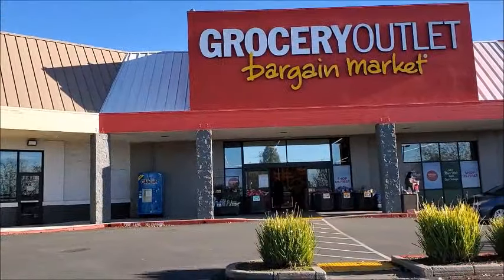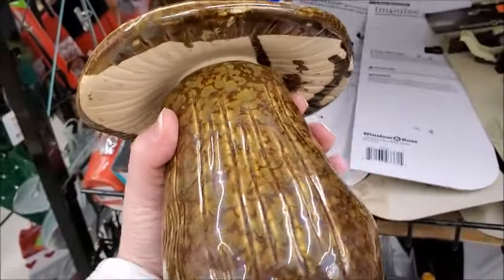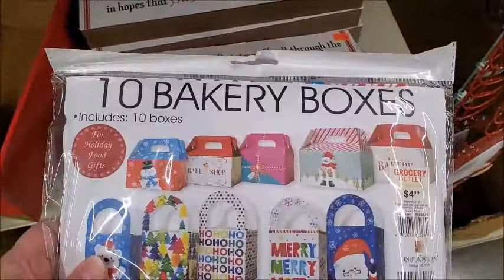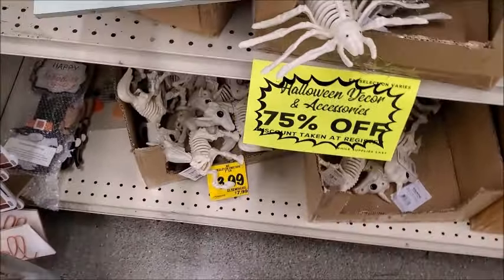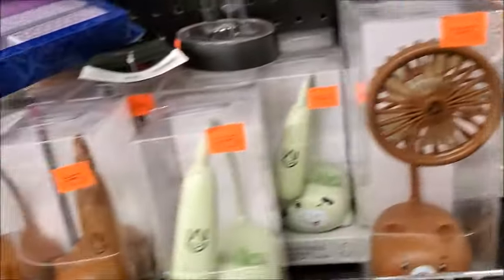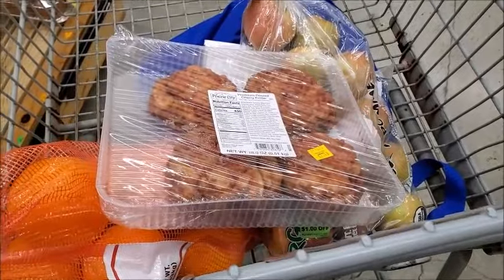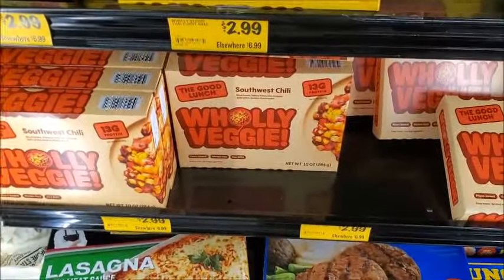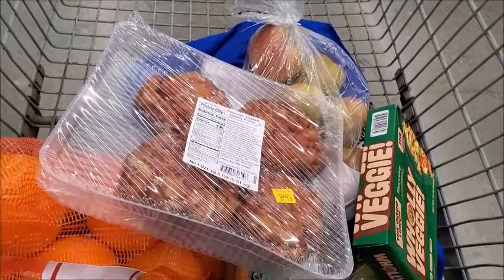Grocery Outlet haul